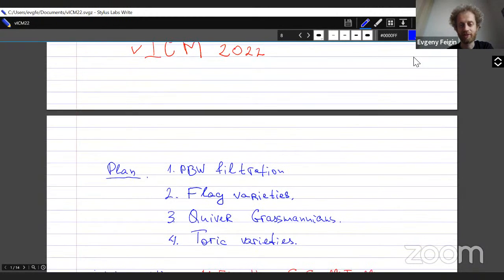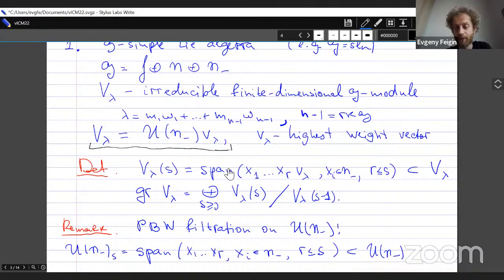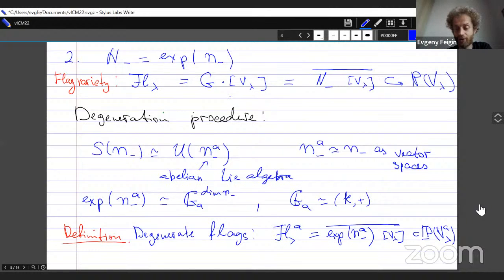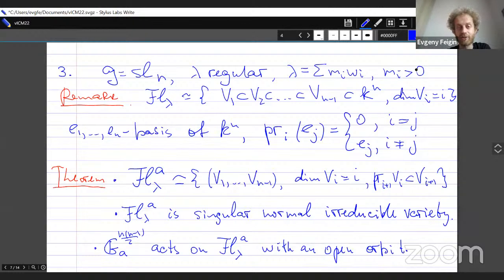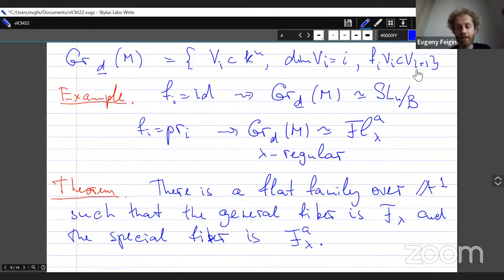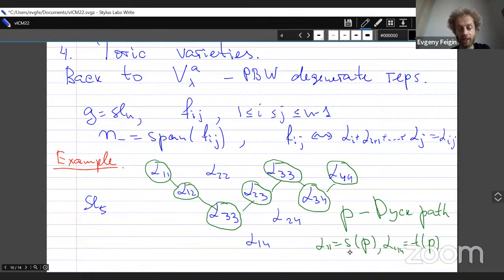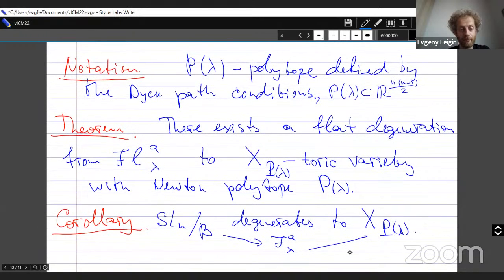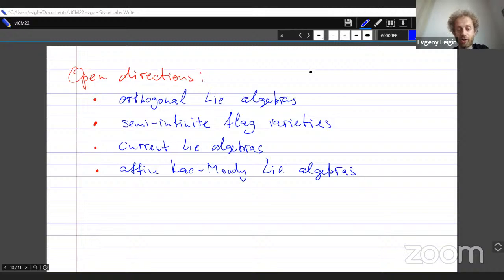Evgeny Feigin: PBW degenerations, quiver Grassmannians, and toric varieties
We present a review on the recently discovered link between the Lie theory, the theory of quiver Grassmannians, and various degenerations of flag varieties. Our starting point is the induced Poincaré–Birkhoff–Witt filtration on the highest weight representations and the corresponding PBW degenerate flag varieties.